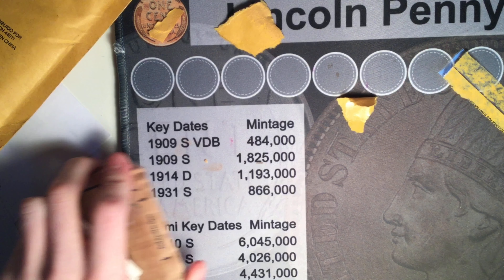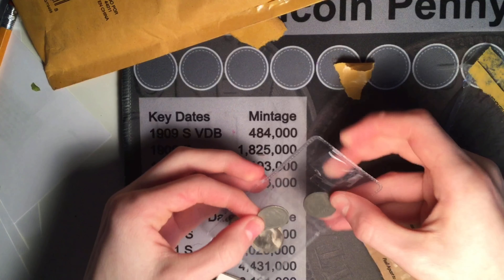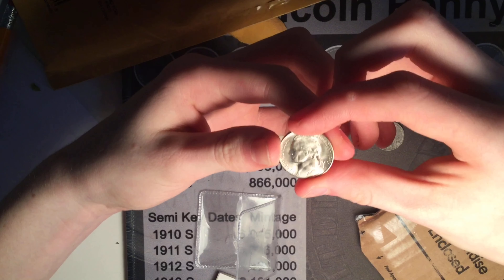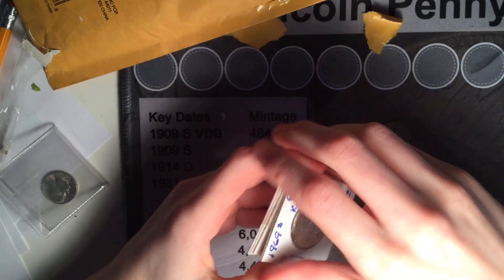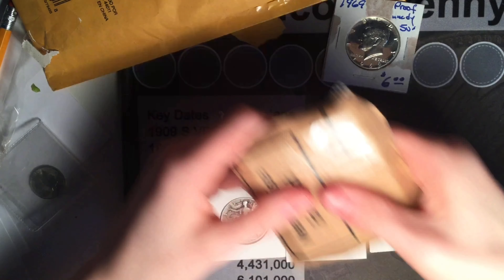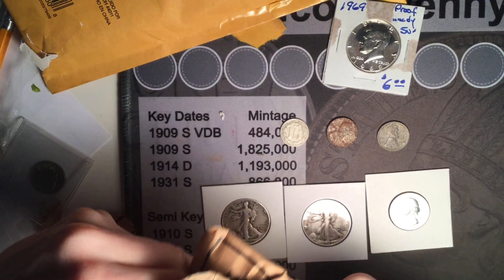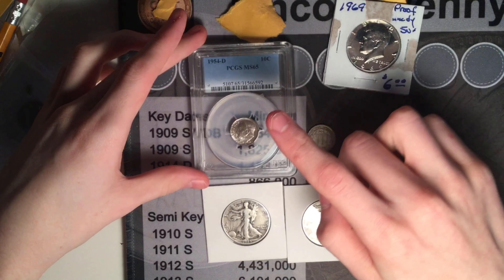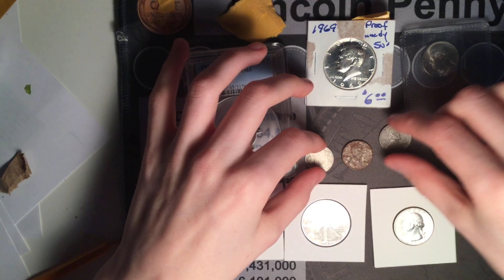Coin trade with @coin collector adrian